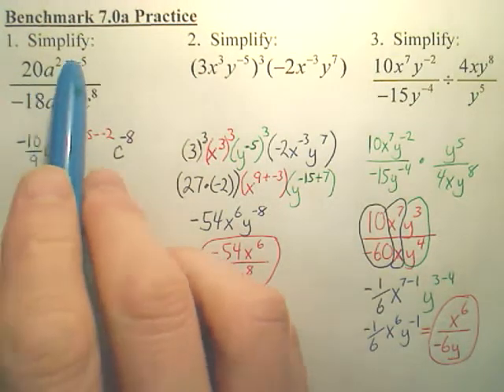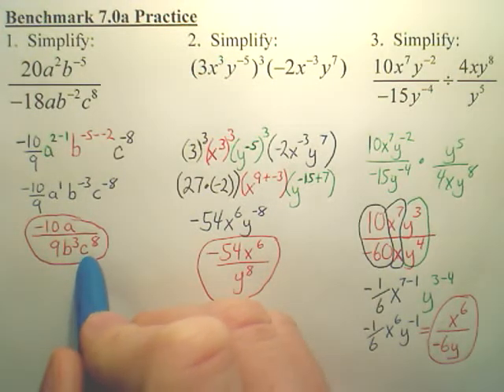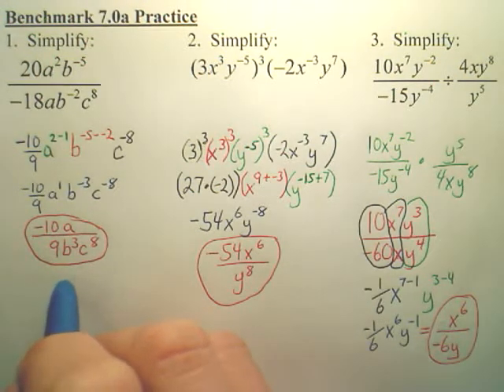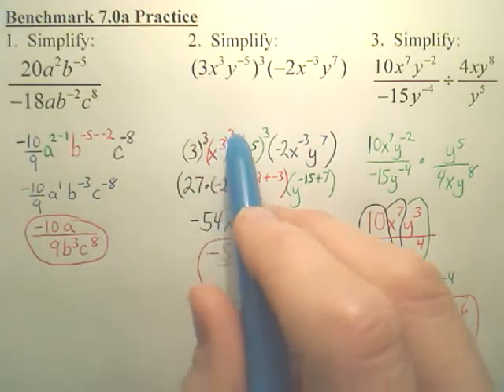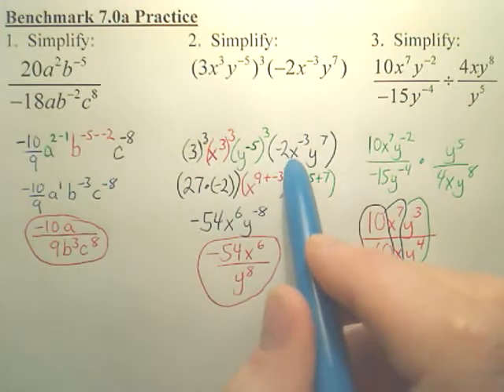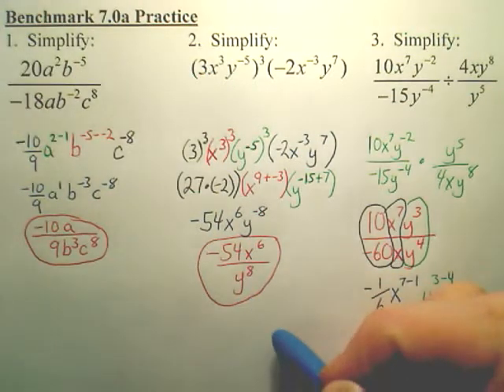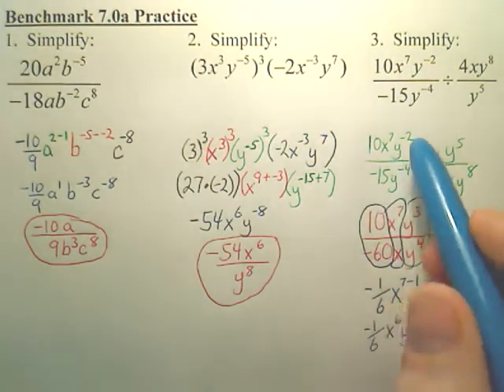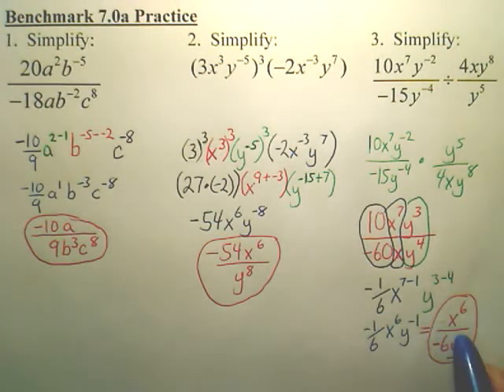Benchmark 7a Practice - Algebra 2